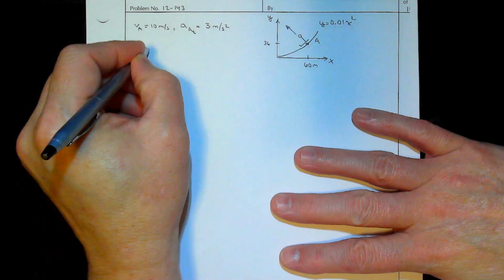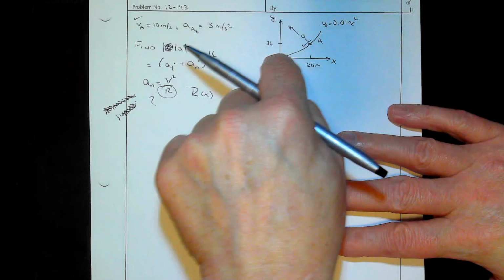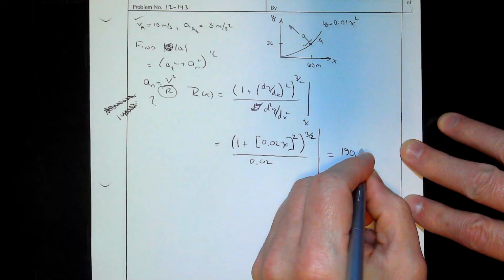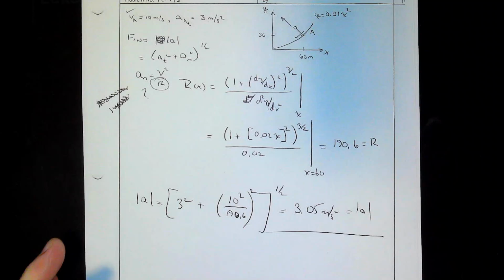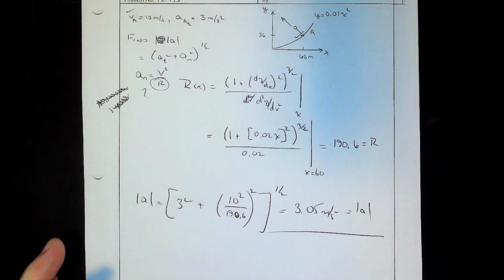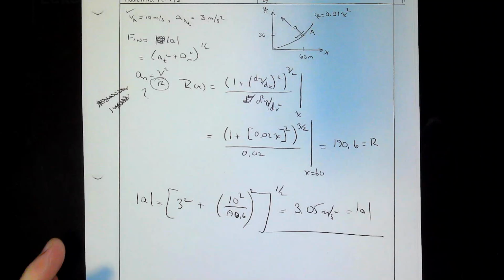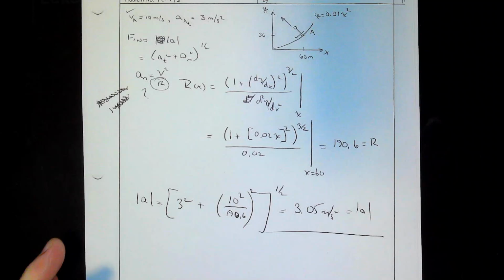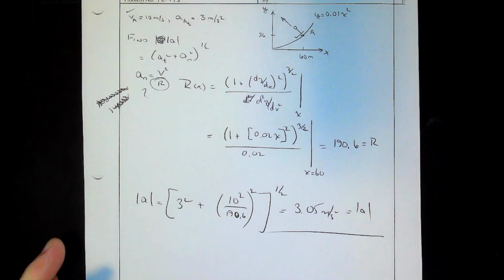Particle Dynamics Chapter 1, Lecture 7